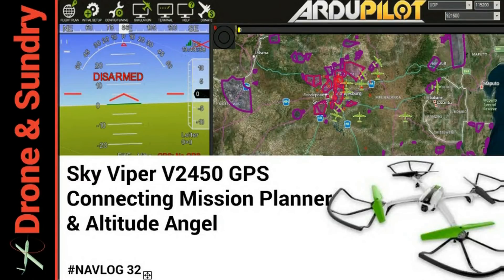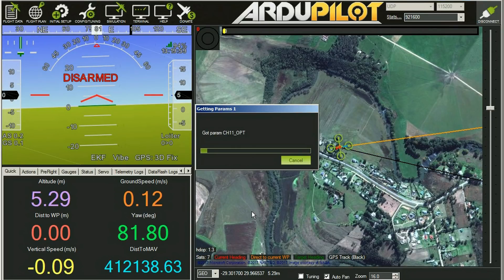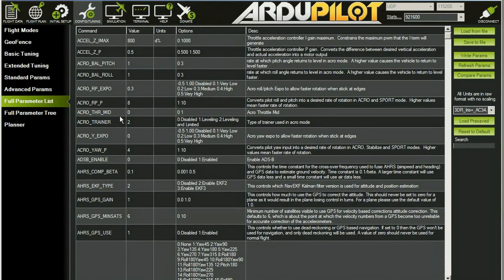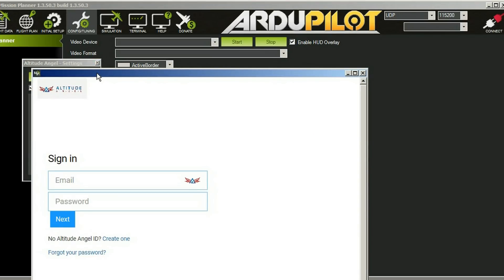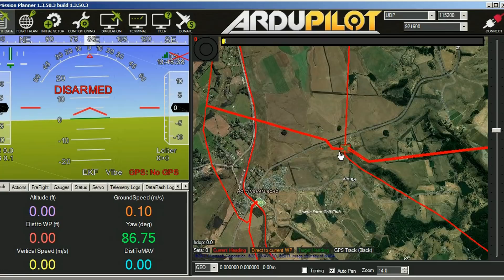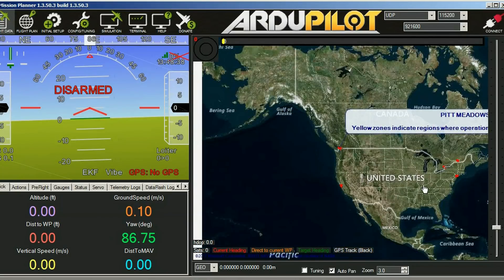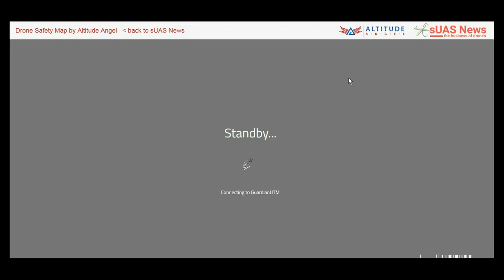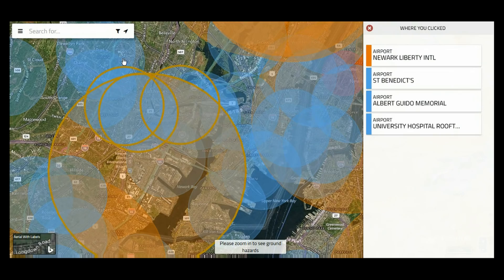Connecting Sky Viper v2450 GPS to Mission Planner NAVLOG 32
The Sky Viper v2450 GPS is a fantastic introduction to the world of Ardupilot, the Opensource group behind the software that keeps Sky Viper the right way up and hardware developers that find the finest parts to achieve it.

To connect to Mission Planner, first get it...

Then once connected to your Sky Viper by WiFi, find UDP in the top right. Enter the following numbers.

Hit connect!

If you want to have a ferret around Altitude Angel and their Guardian UTM you can try from sUAS News first.

This is a great pre flight planning tool.

Join the official Ardupilot forums and don't be afraid to ask questions. We don't bite, much.